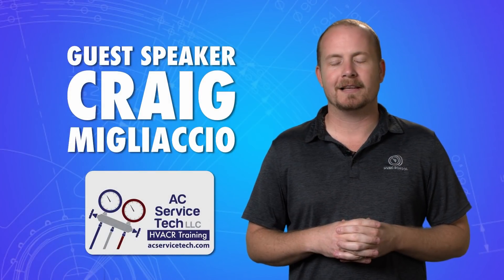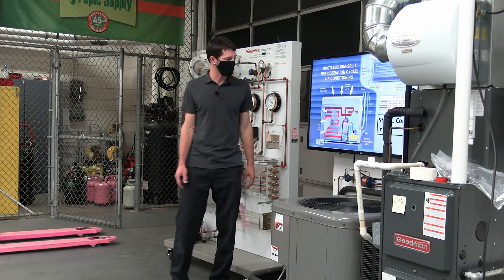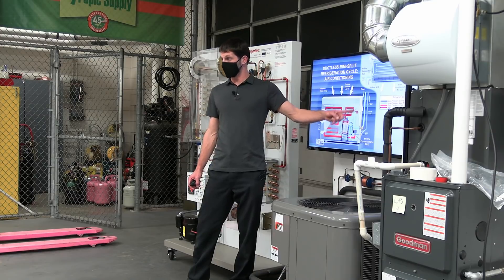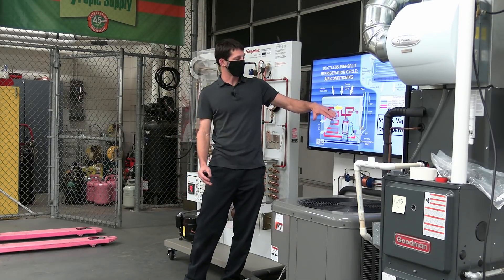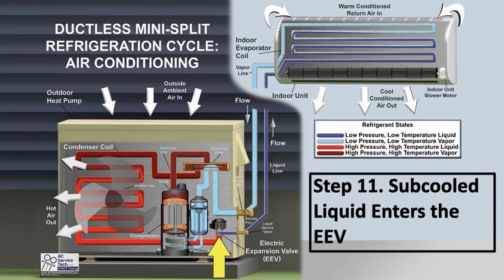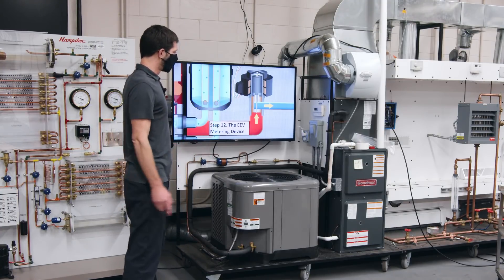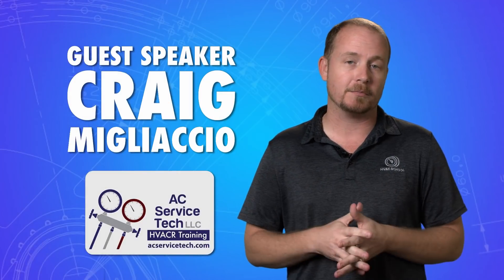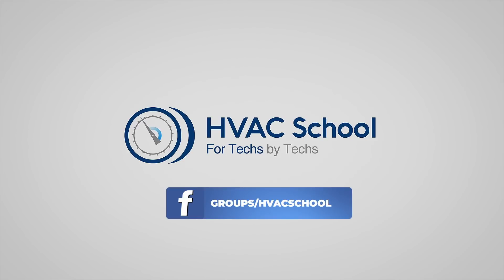Mini Split Heat Pump Facts (PART 1: Ductless Air Conditioning Mode w/ AC Service Tech)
Guest speaker Craig Migliaccio goes over Ductless Air Conditioning Mode in PART 1 of Mini Split Heat Pump Facts series. He covers a ductless mini split system and how it functions in AC mode.

Find Craig's channel here: @acservicetech